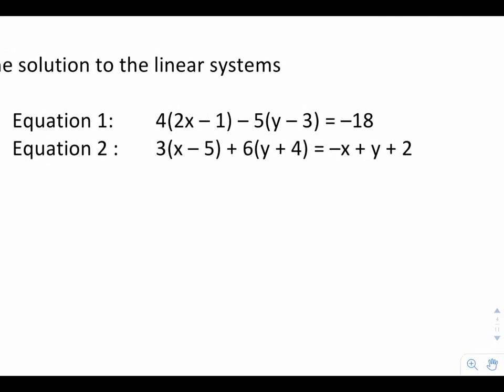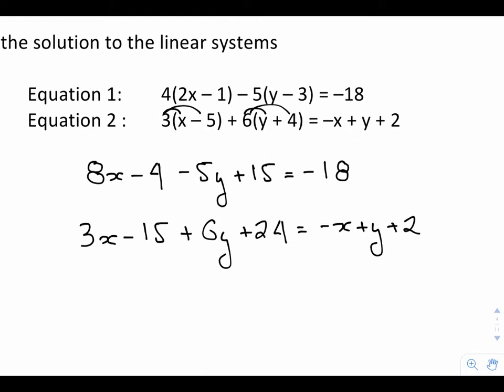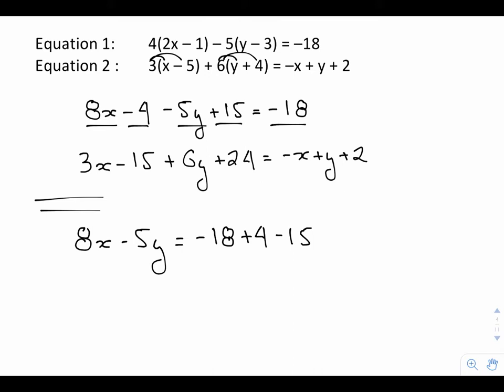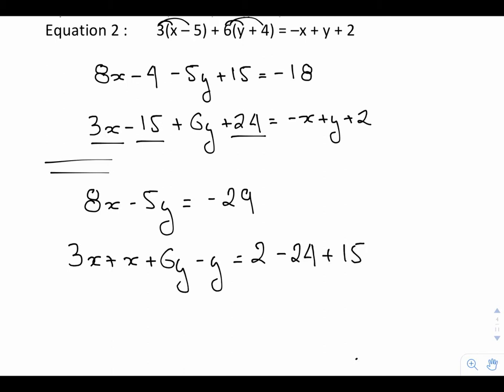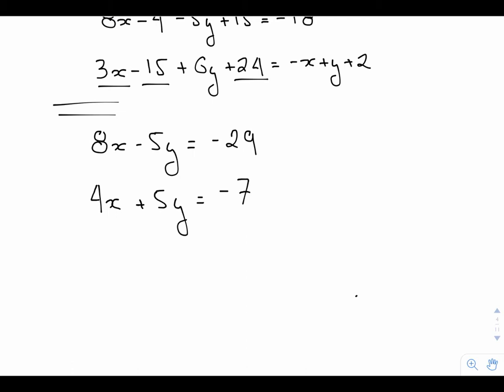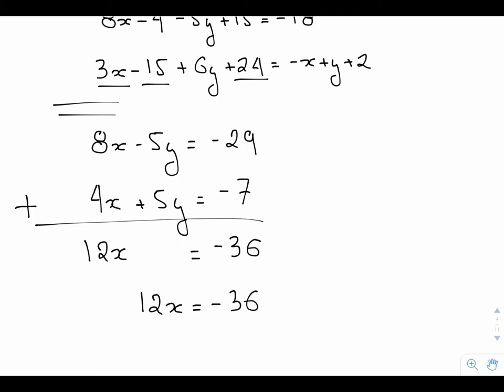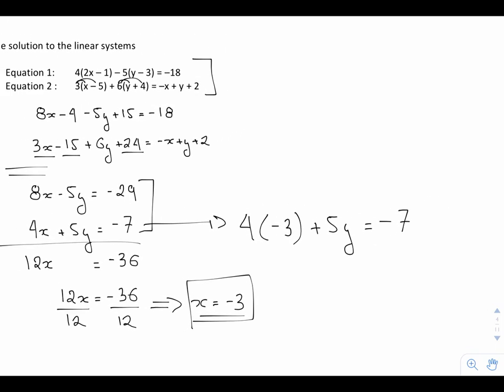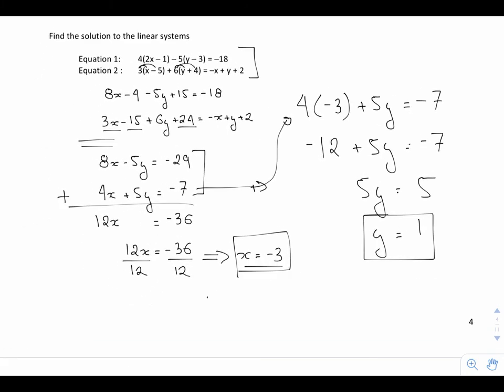Linear systems containing brackets